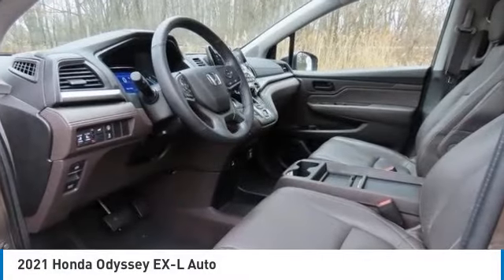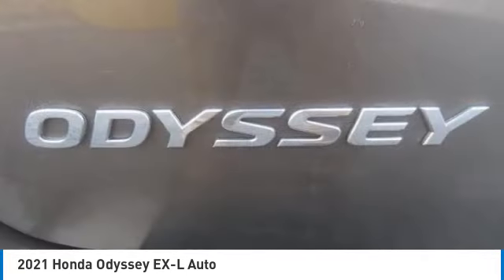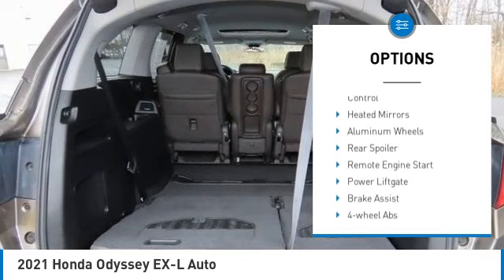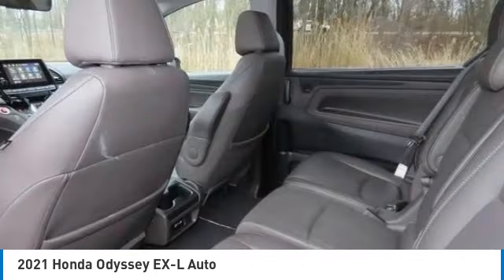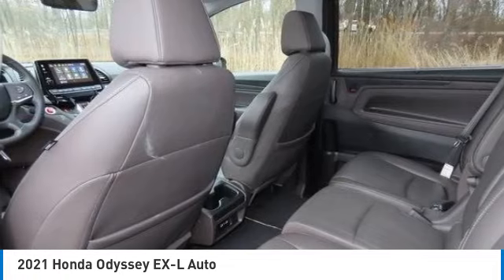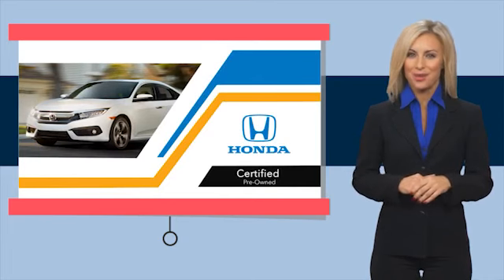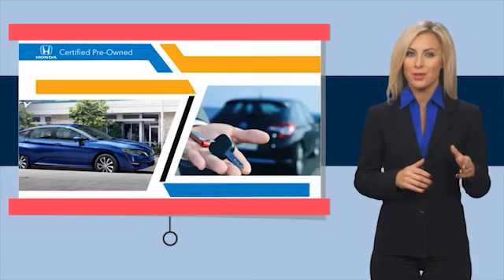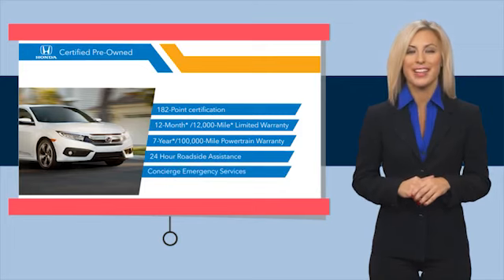2021 Honda Odyssey Nanuet NY PM731633A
2021 Honda Odyssey EX-L Auto

Certified. 2021 Honda Odyssey EX-L FWD 10-Speed Automatic 3.5L V6 SOHC i-VTEC 24VbrbrRecent Arrival! 19/28 City/Highway MPGbrbrHondaTrue Certified Details:brbr  * Vehicle Historybr  * Powertrain Limited Warranty: 84 Month/100,000 Mile (whichever comes first) from original in-service datebr  * Roadside Assistancebr  * Transferable Warrantybr  * 182 Point Inspectionbr  * Warranty Deductible: $0br  * Limited Warranty: 12 Month/12,000 Mile (whichever comes first) after new car warranty expires or from certified purchase datebr  * Vehicles purchased within New Vehicle Limited Warranty period: extends New Vehicle Limited Warranty to 4 years*/48,000 miles*. Honda Care Motor Club Partner for 1 year/12,000 miles. Up to two complimentary oil changes within the first year of ownership. SiriusXM 90-Day TrialbrbrAwards:br  * ALG Residual Value Awards, Residual Value Awards